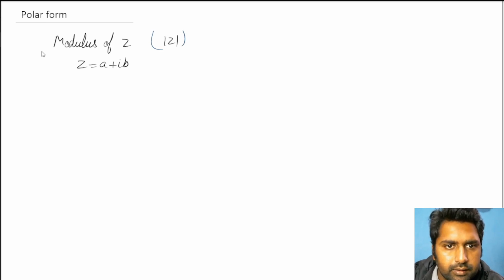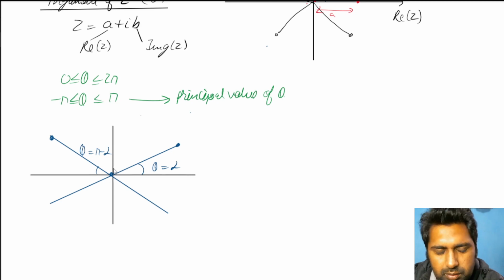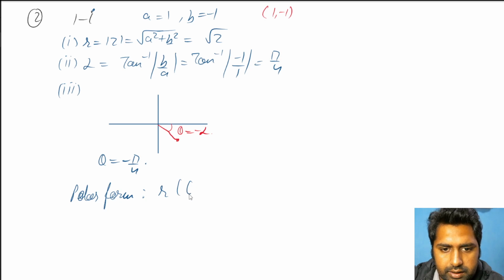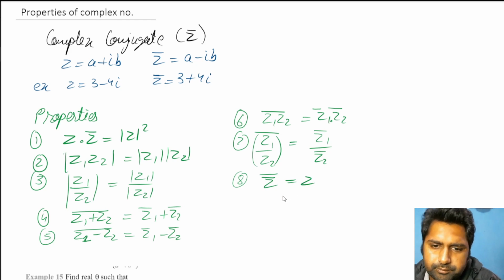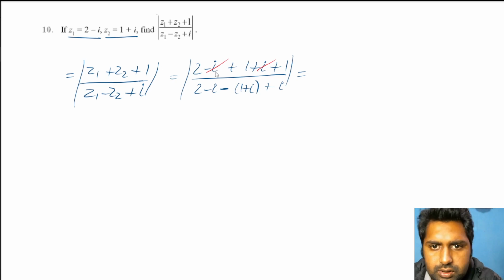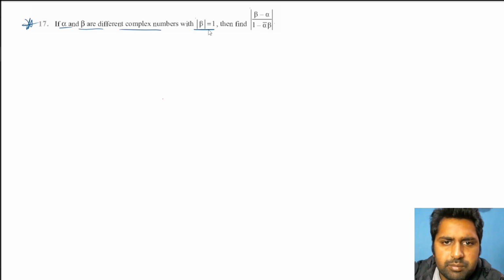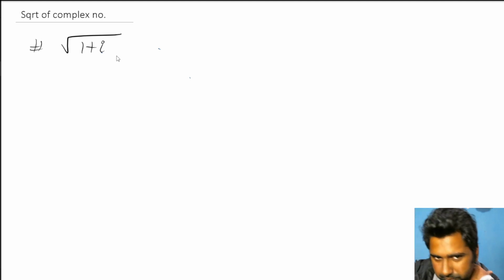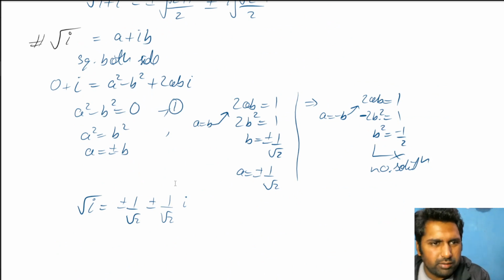Complex Number - Lec 2 | Polar Form & Conjugate | Class 11 | English